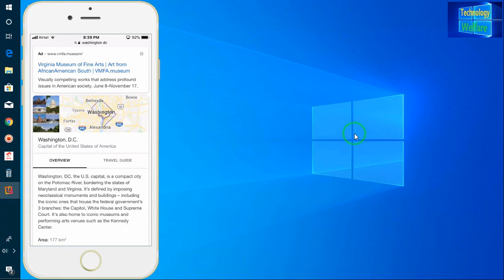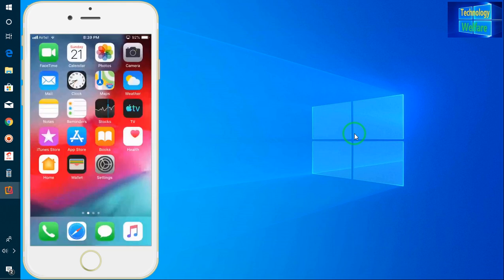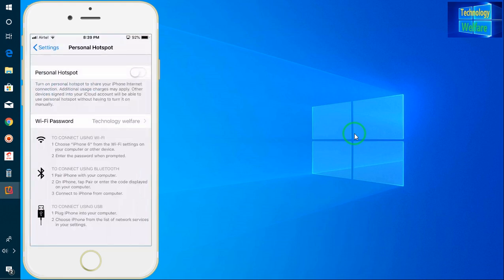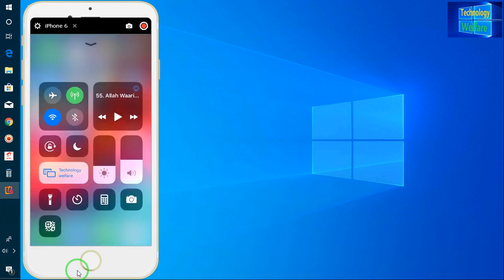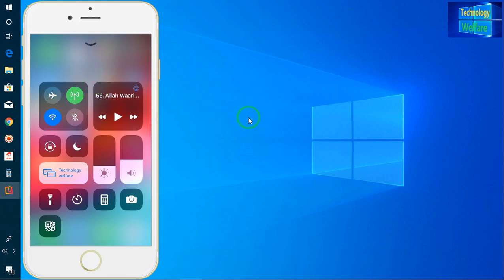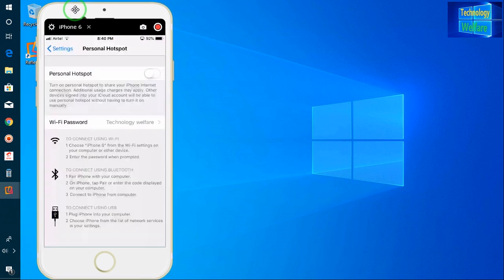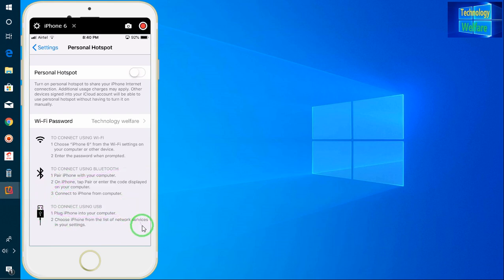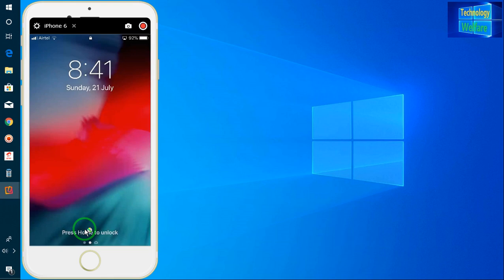Tips and Tricks -To create/generate personal Hotspot in iPhone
Tips and Tricks -To create/generate your own hotspot in iPhone .
Setting -Personal hotspot -Enable-Set password - Switch on wifi or connect data cable or Bluetooth ...